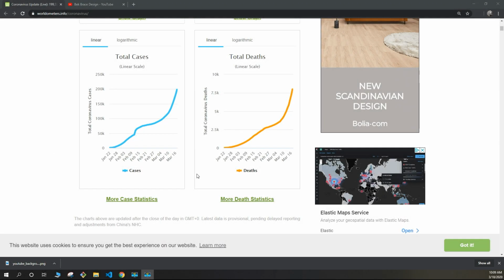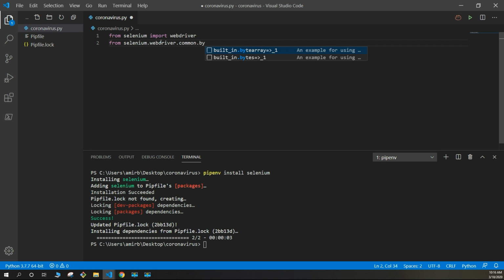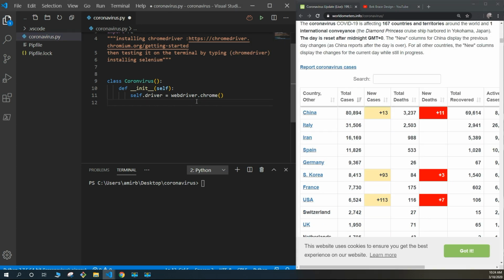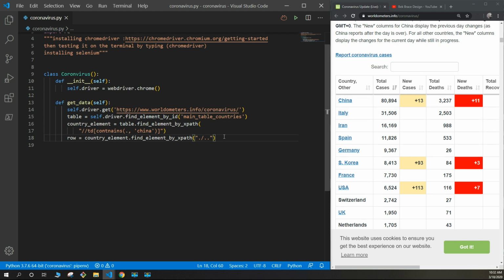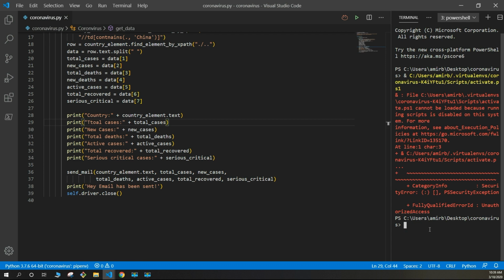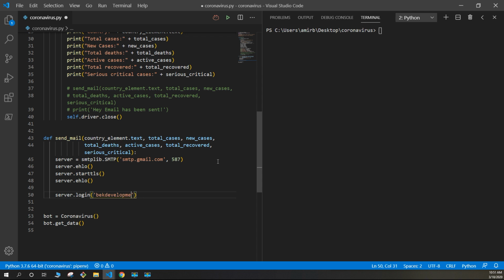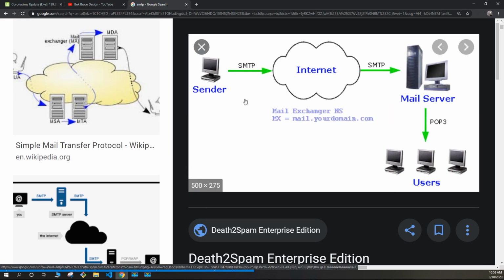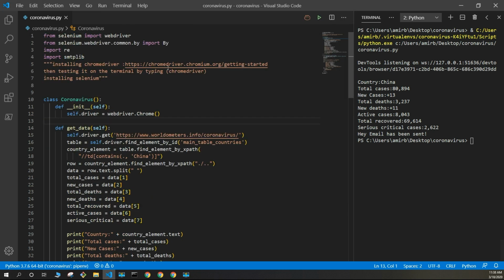Python Automation Series #1 : How to send Coronavirus stats in your country to your email?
This is an automation project you can use in order to scrape data from an official website showing the whole world's stats ( active cases, death cases, serious critical cases ..etc) and will send an email automatically to your or other's email addresses.